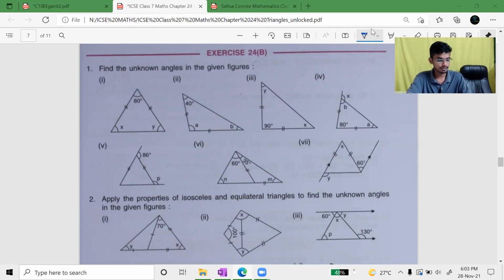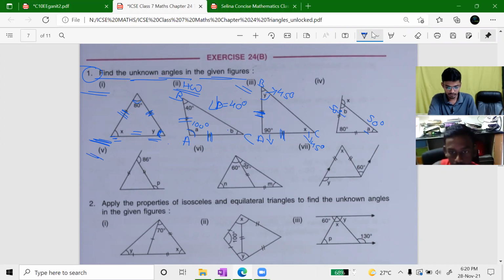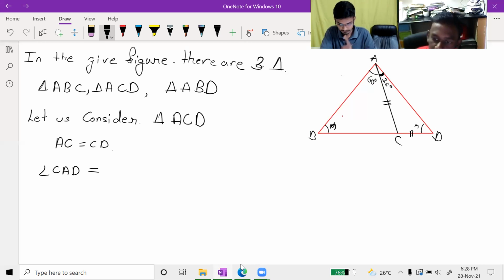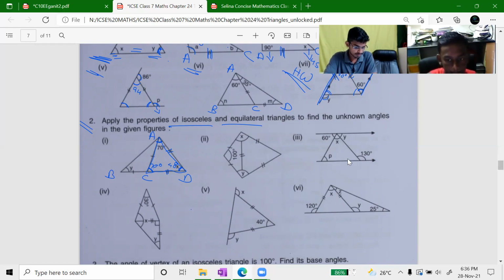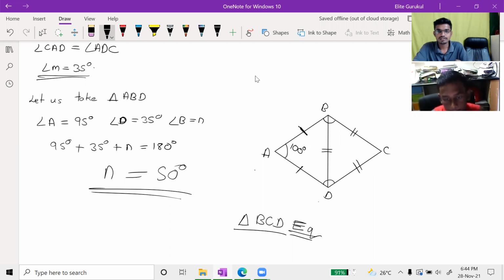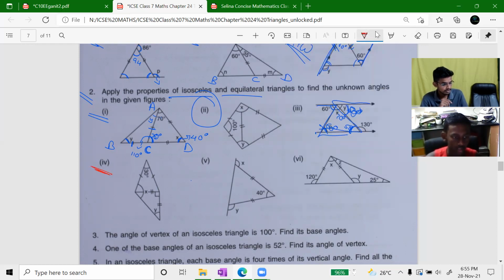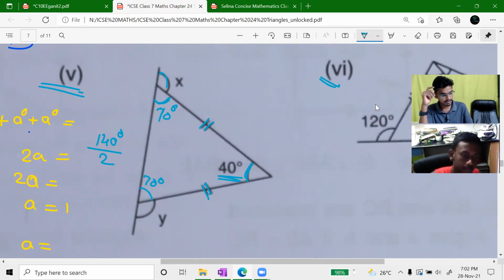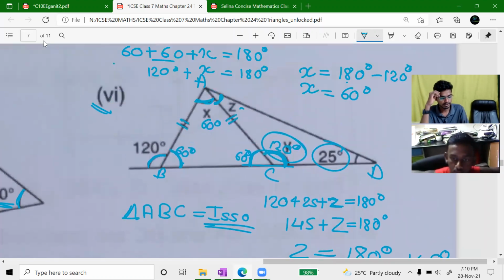Lecture 4 : Tringles (Part 4 )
Namaskaram Students,

In this video we will talk about Tringles (Part 4 ).